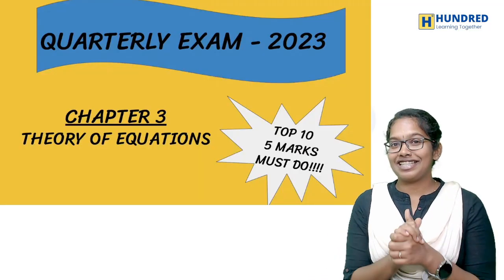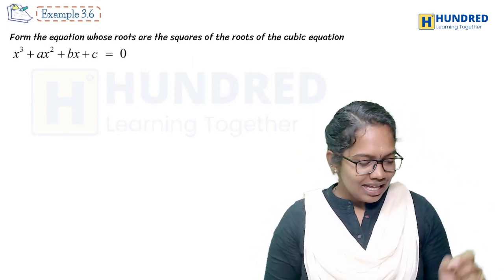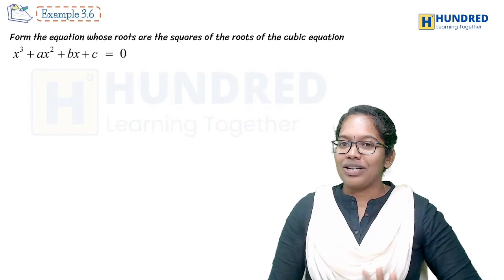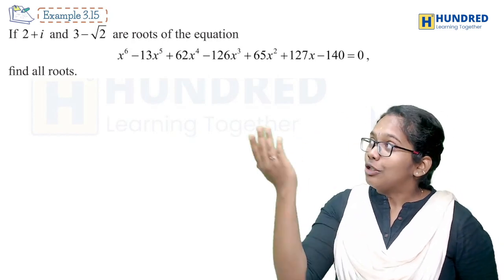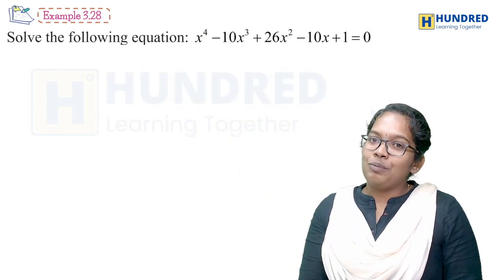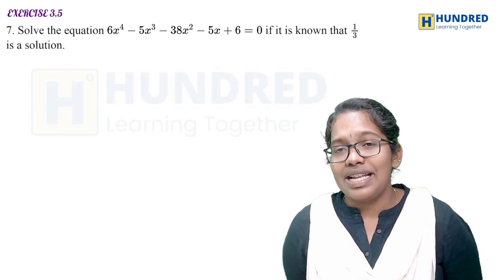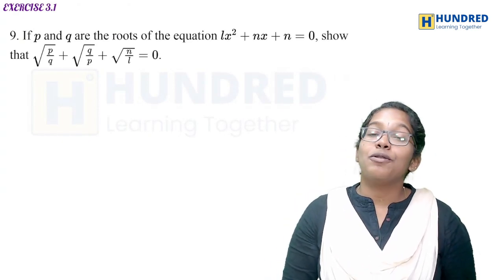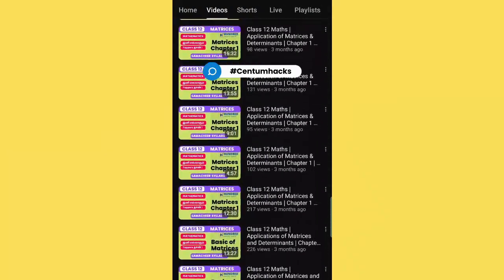12th Maths Most Important Questions Quarterly Exam 2023 TOPPERS DONT MISS THESE IN CHAPTER 3